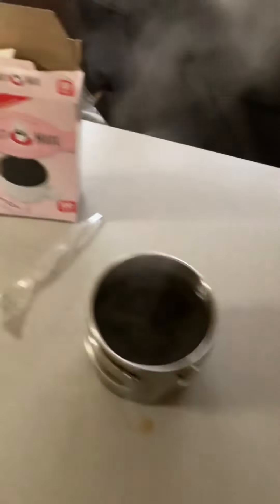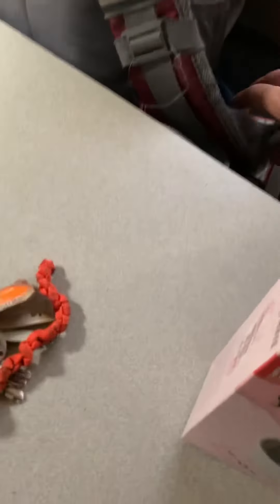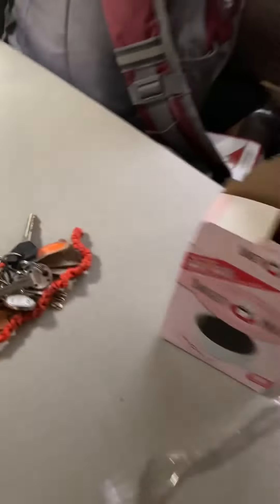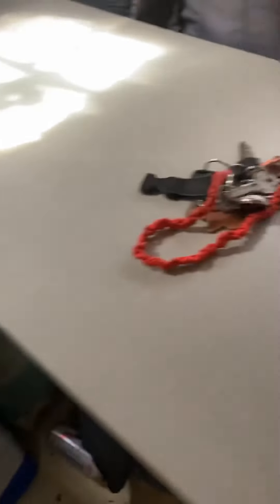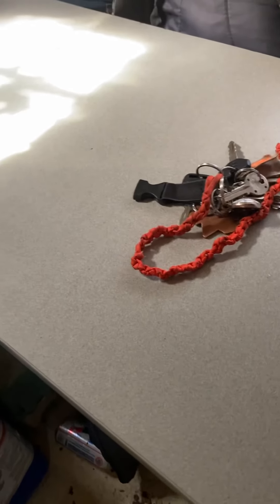Perculator morning cofee at my new property in my camper trailer